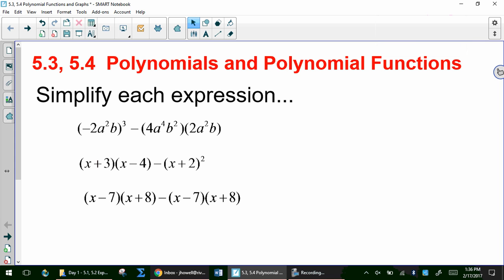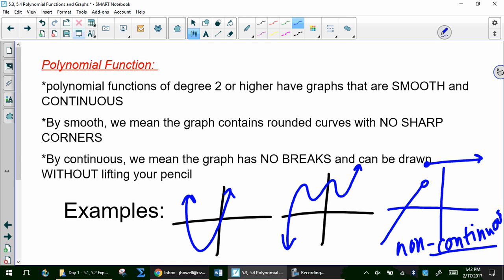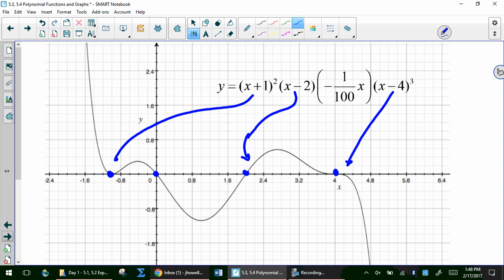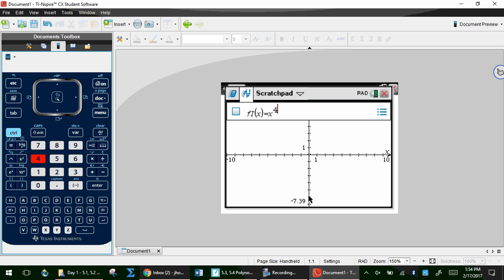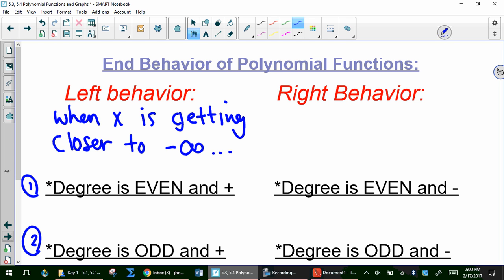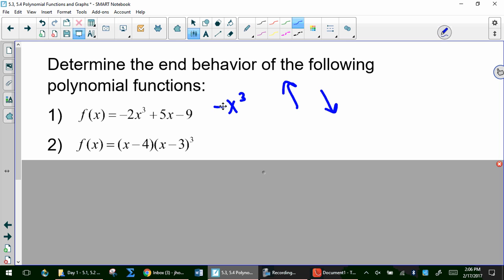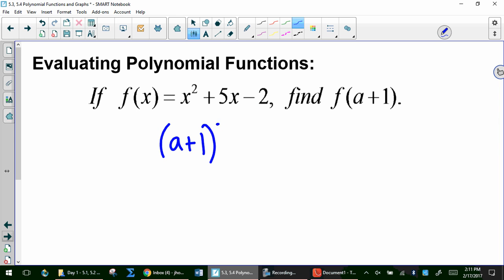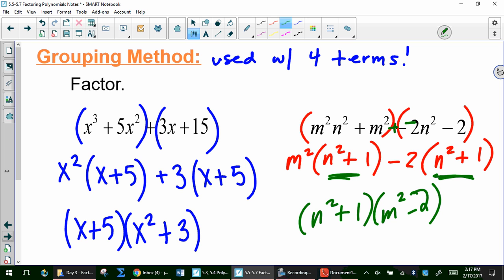Graphs of Polynomials Notes